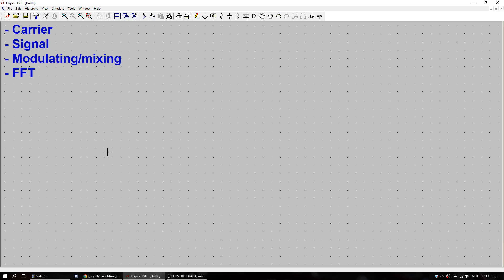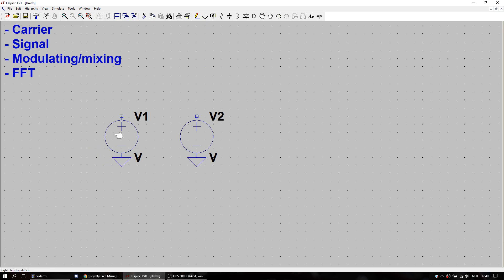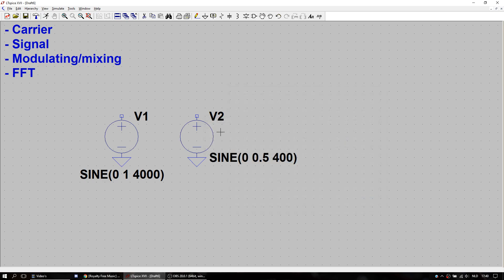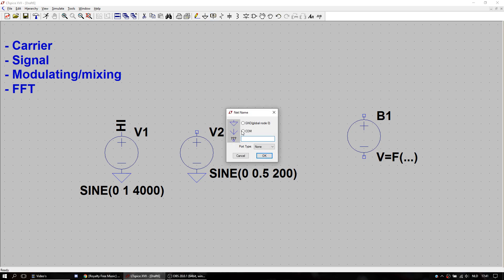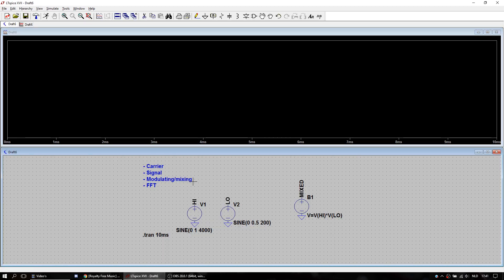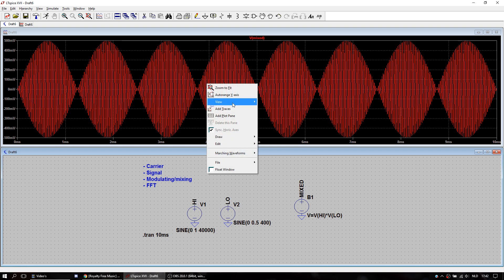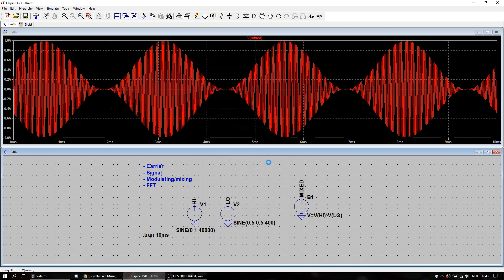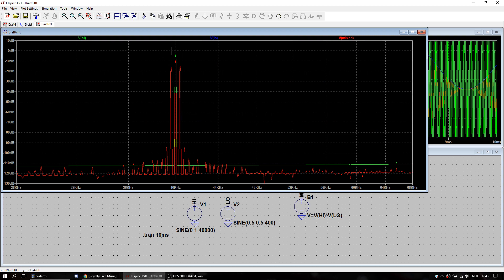[Electronics] Amplitude Modulation (AM) in LTSPICE XVII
Showing you how to multiply two signals and show the frequency spectrum of the signals (FFT).

Video contains:
- Making a carrier
- Making a signal
- Making a mixer/modulator
- Making an FFT